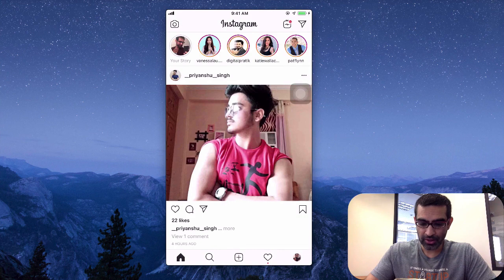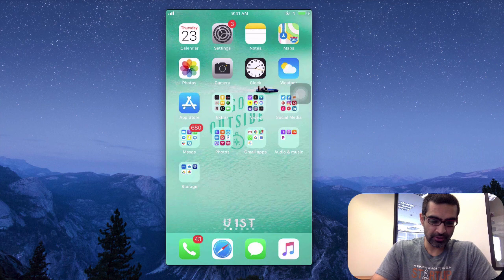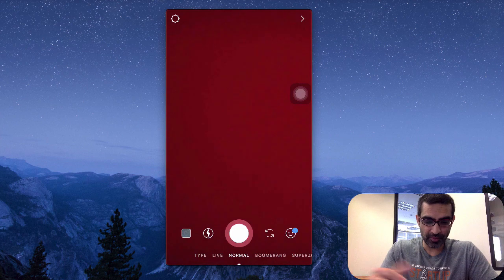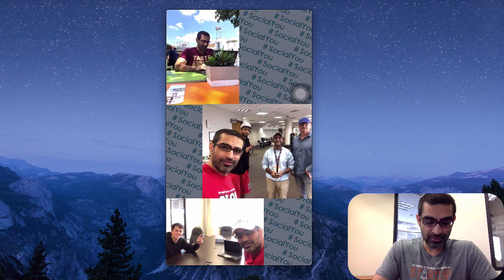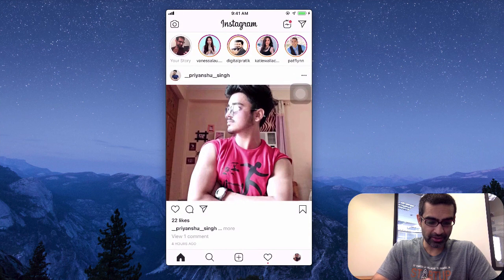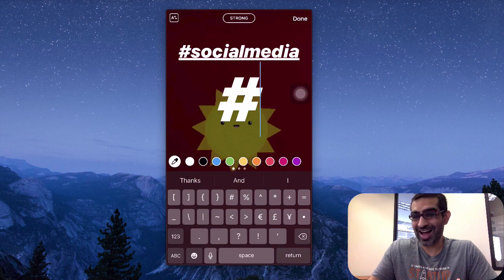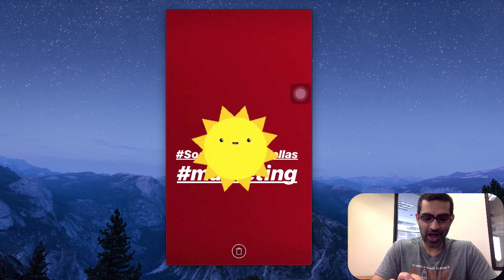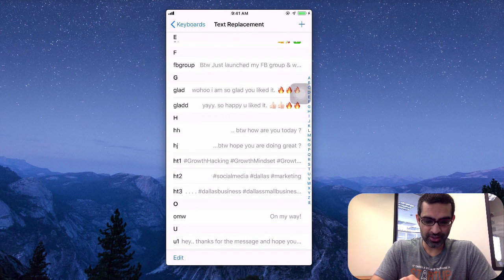Instagram Story Hacks 2019 - Secret TRICKS And TIPS For Creative Entrepreneurs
* FREEBIES